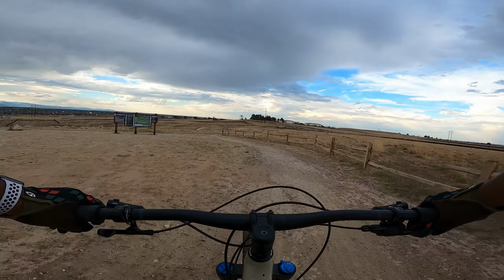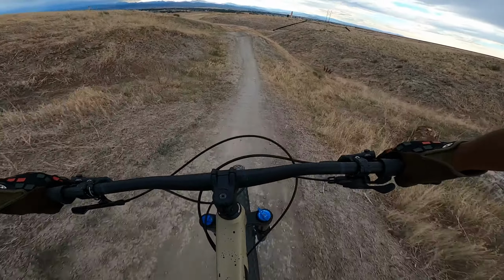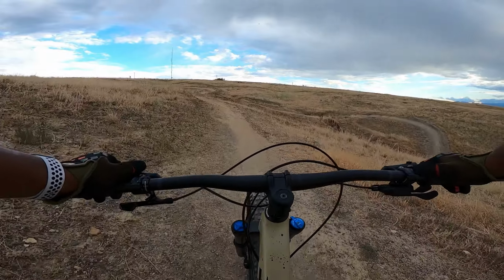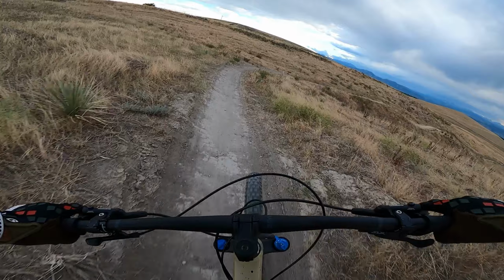How Well Can the New Trek Roscoe 9 Jump? (Part 1)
In this video I will be Riding my Trek Roscoe 9 at Erie Singletrack in Erie Colorado!

Cycorld MTB Shorts

Cycorld - Sports & Outdoors Clothing for Cycling, Hiking & Running

All Donations go to improving the channel and giving you guys the best experience possible!